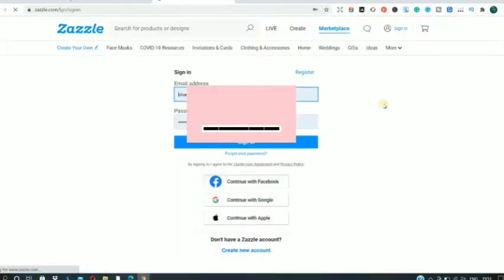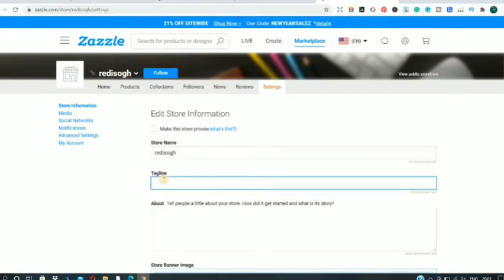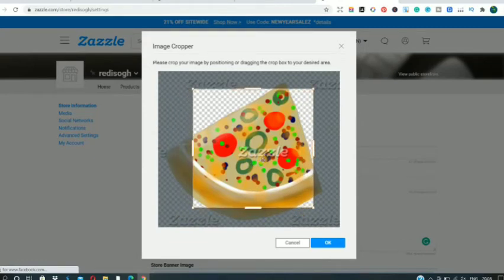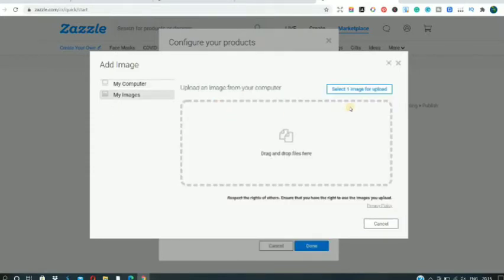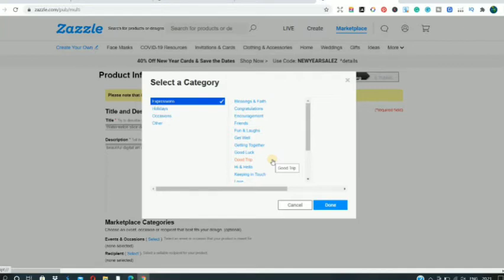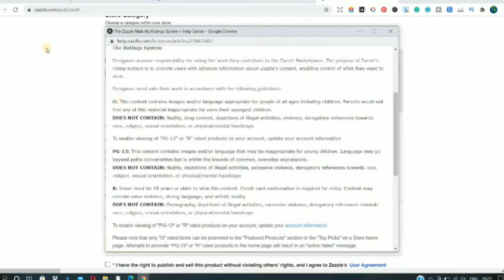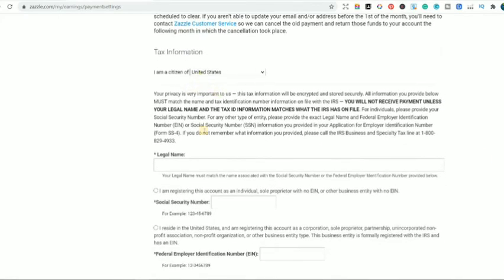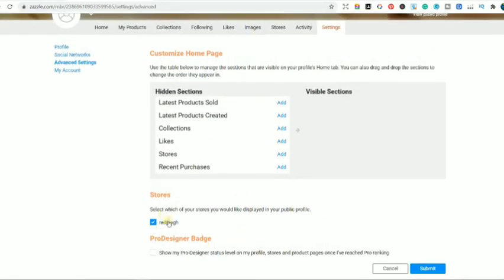How to open a shop on Zazzle?/Complete tutorial step by step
620+ NICHE IDEAS ULTIMATE guide For
Redbubble

Camera stand